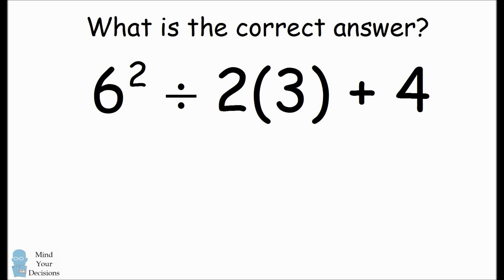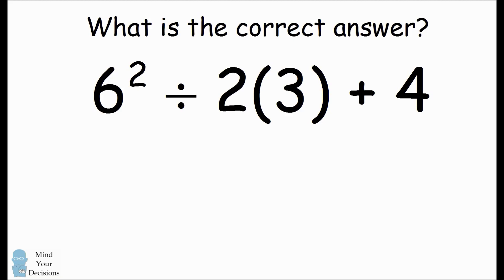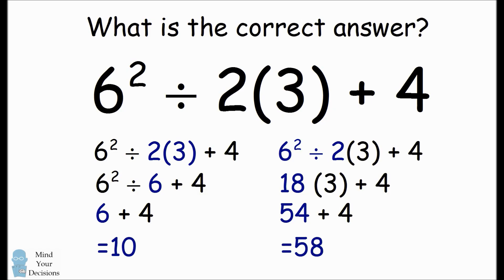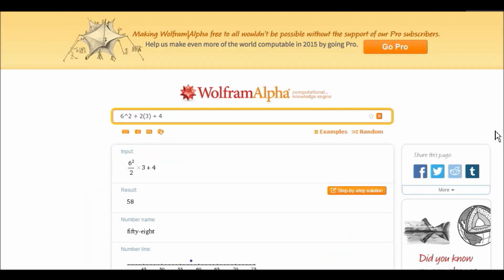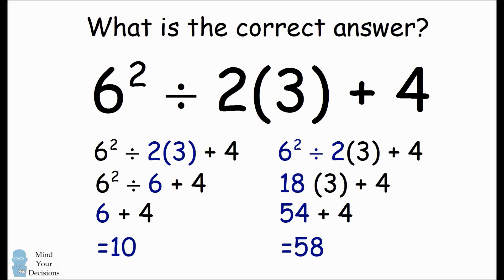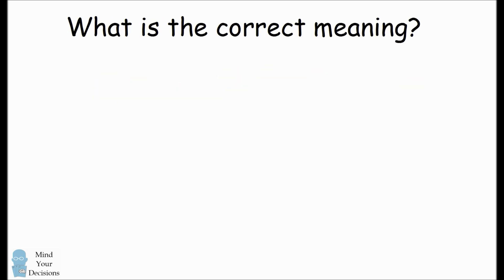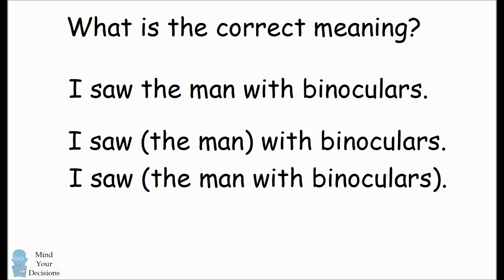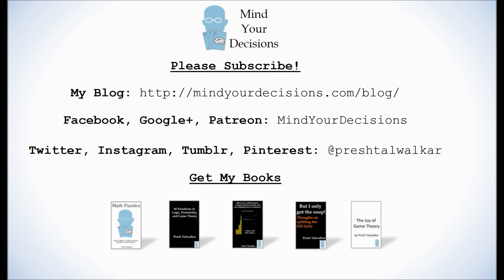6^2 ÷ 2(3) + 4 = ? Mathematician Explains The Correct Answer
This math problem went viral on Twitter and I've seen a lot of debate about the answer. I explain why one interpretation is considered correct.

*I get many, many emails about this problem and am unable to reply to them.

You may also like my video on 6 - 1 x 0 + 2 ÷ 2 which explains the order of operations

My Books